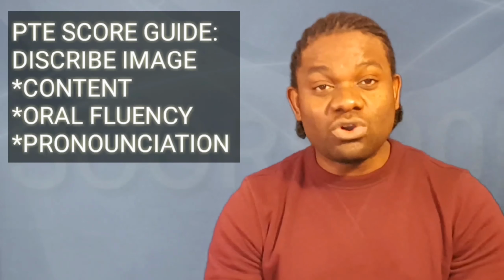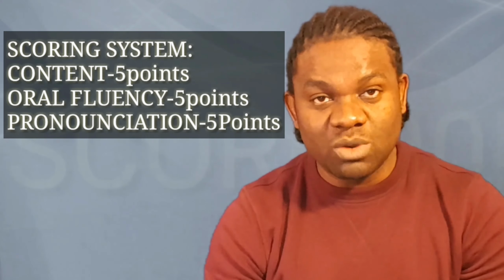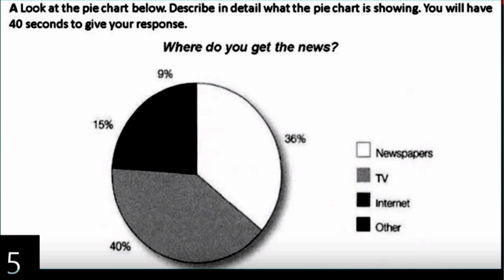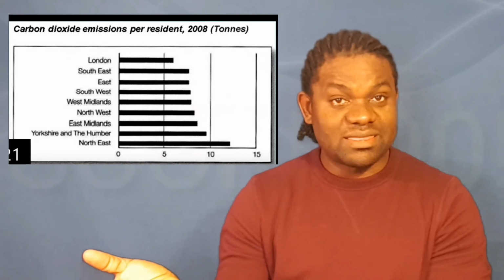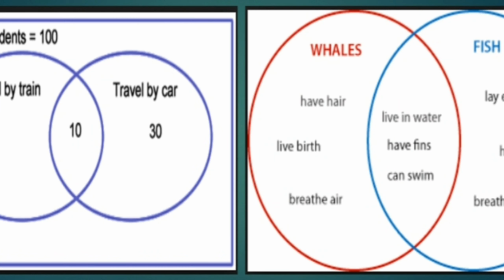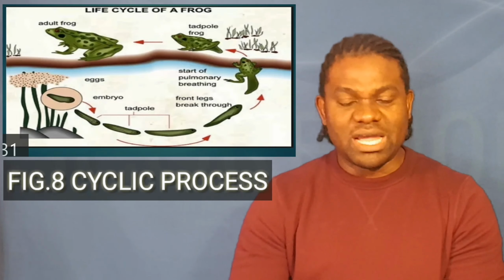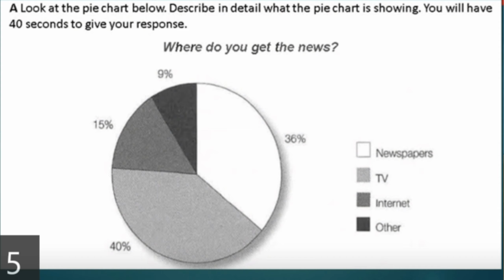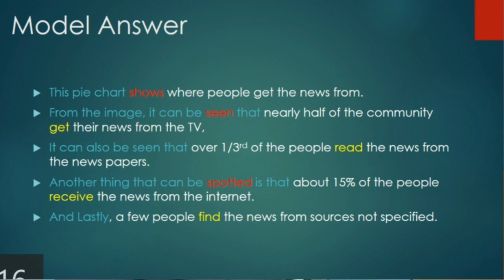PTE SPEAKING: DESCRIBE IMAGE|Tips & Proven Technique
In this video, I covered a tutorial on describe image. You will learn about the PTE score guide for  this part of the PTE speaking exam. I differentiated between describing an image and analyzing an image, I also Identified the various types of PTE images that may be encountered as well as gave 5tips for getting excellent scores in this part of the exam. Lastly i provided a template which can be used in solving any PTE describe image question and I solved an example with this proven template.